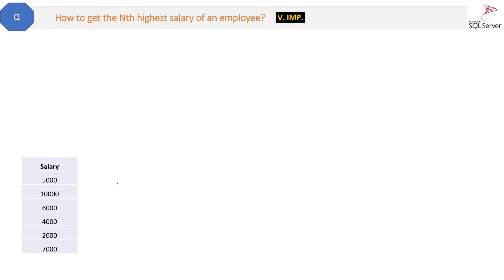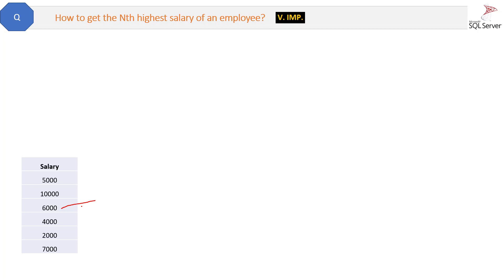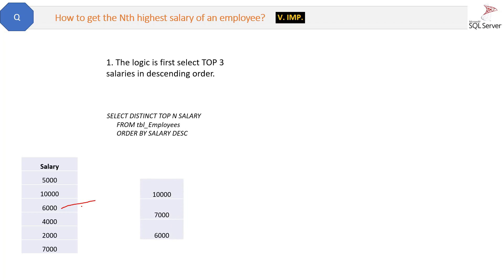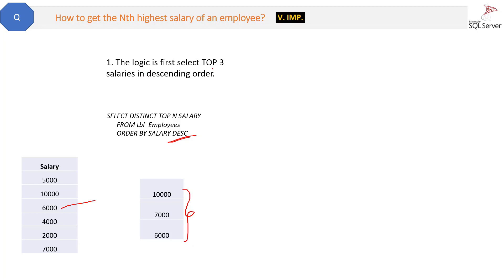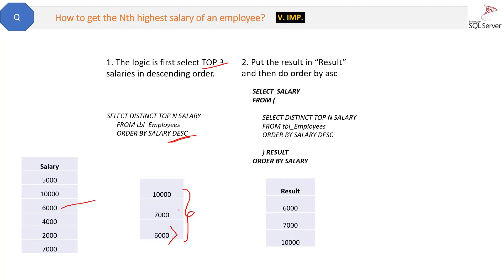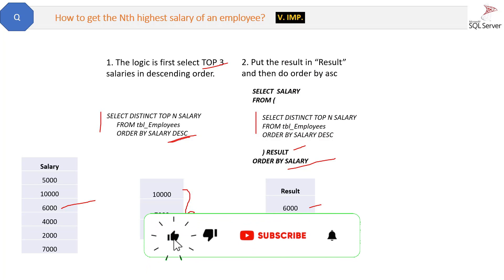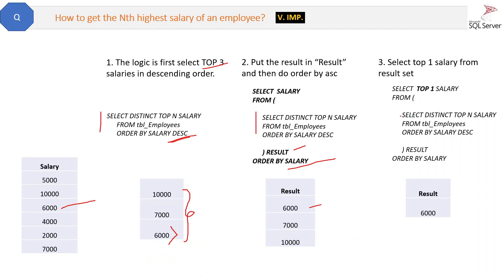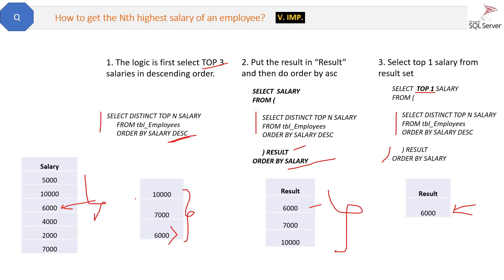How to get the Nth highest salary of an employee?